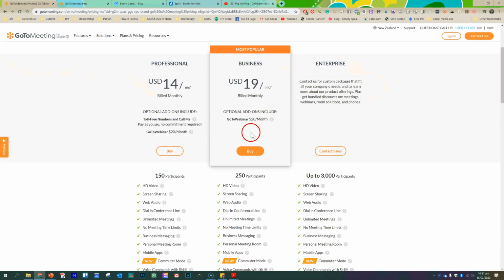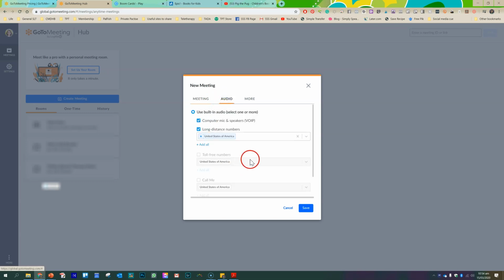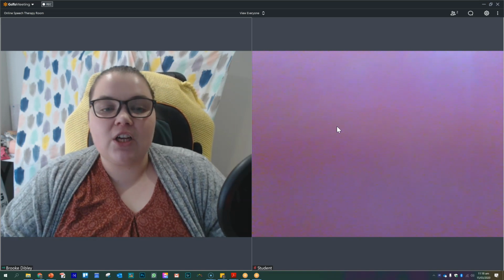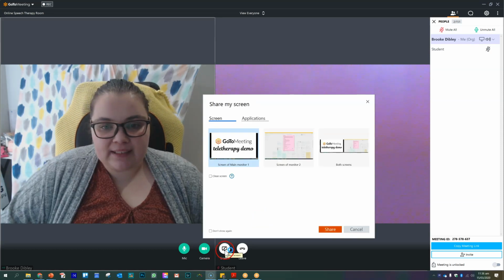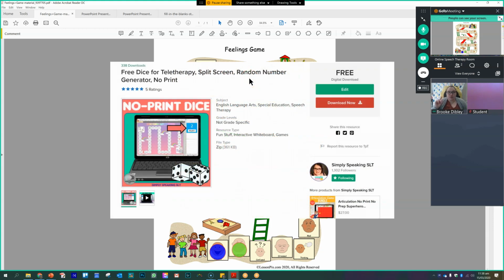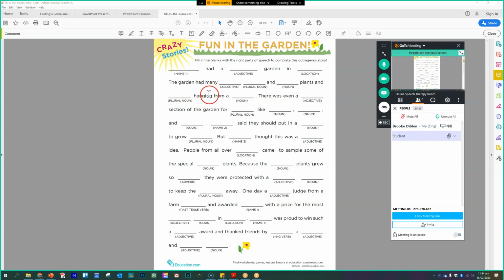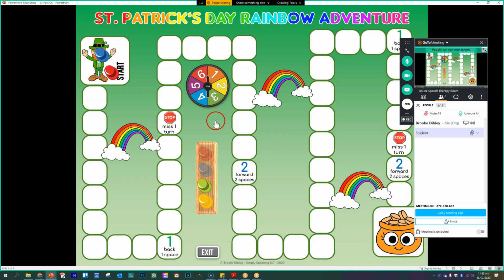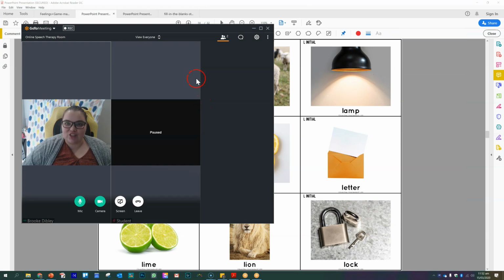How to do Speech Teletherapy - Go To Meeting Teletherapy Demo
Sorry about that awkward ending! My screen recorder wasn't playing nice!

JOIN THE SIMPLY DIGITAL SLP CLUB - Sign up and get instant access to hundreds of digital speech therapy materials